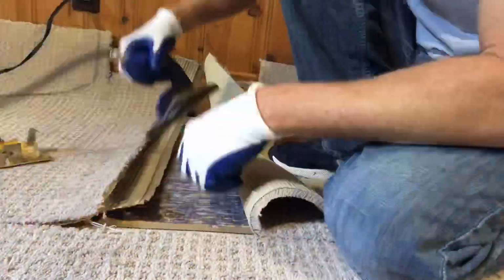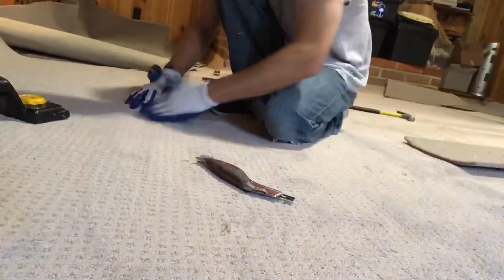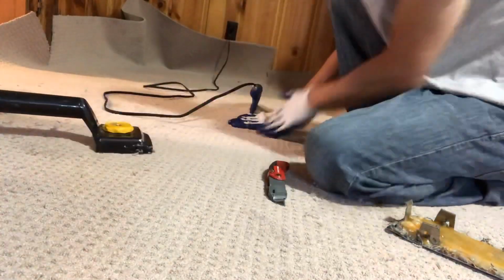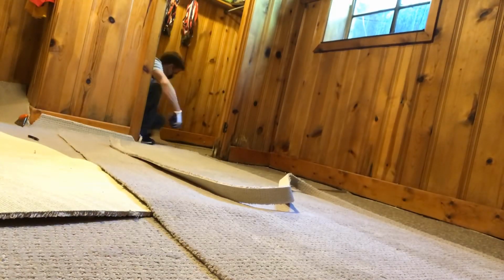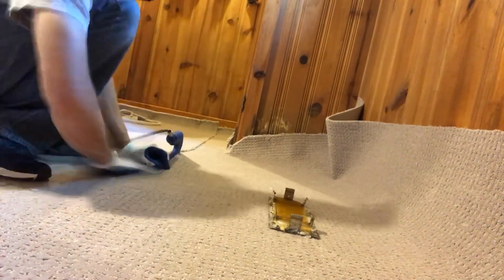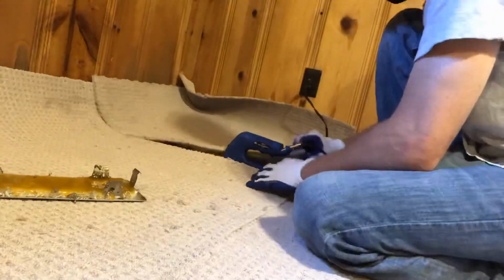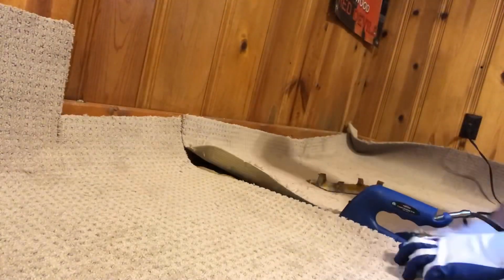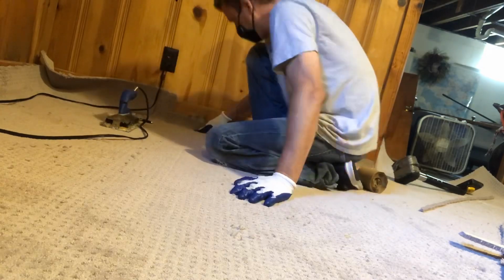How To Seam Pattern Carpet RUN FROM THESE JOBS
Pattern carpet seams, they shouldn’t be a thing but single clients still invest you will deliver

In this video I share how to seam pattern carpets together and a few tricks on how to maneuver the pattern to get a better looking carpet seam

My recommendation is to run from all and any pattern carpet jobs but if you do get suckered into working with carpets like this I’ll share a few tips on what to charge on these carpet installations

Robinhood app is a slick clean platform to buy and sell stocks for free!
to Get a free stock from robinhood